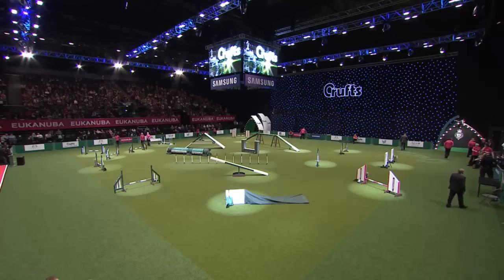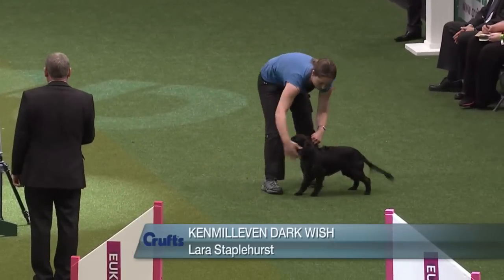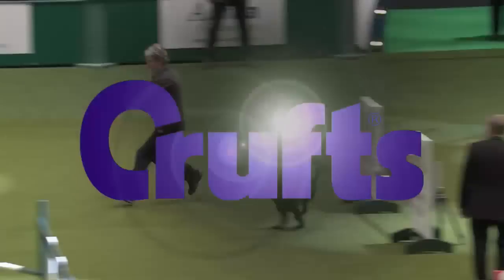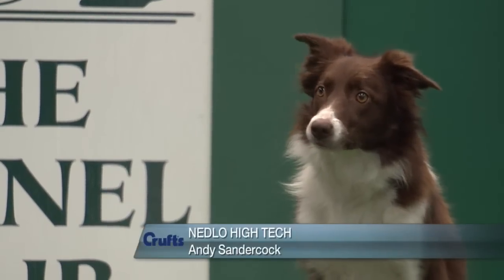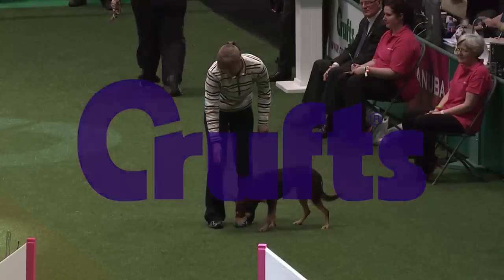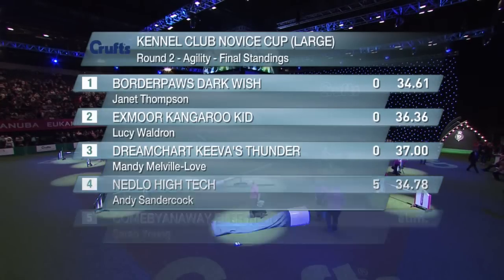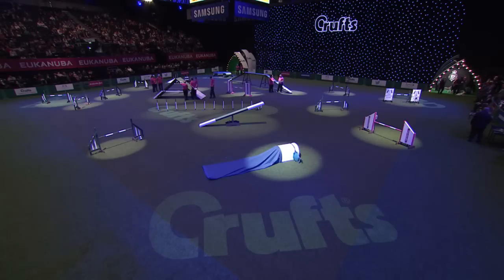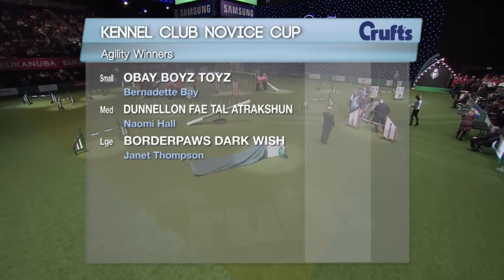Kennel Club Novice Cup | Agility | Crufts 2014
Kennel Club Novice Cup - Agility- Crufts 2014 Day One.